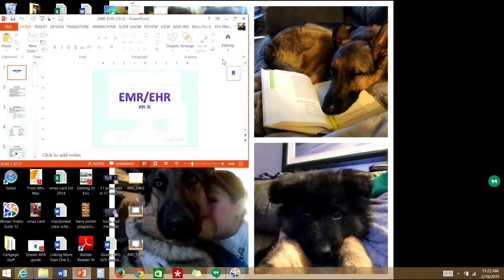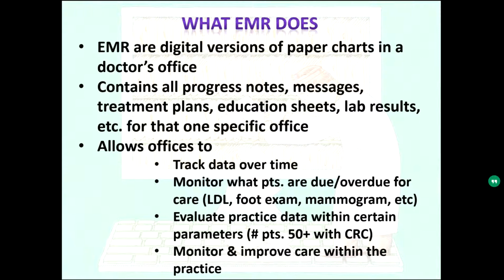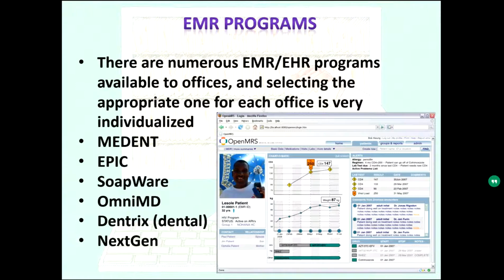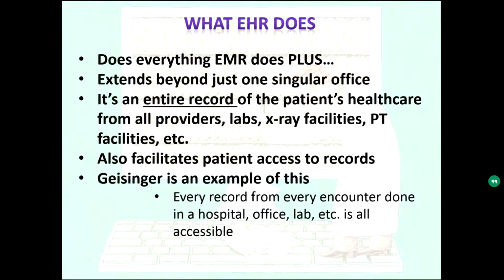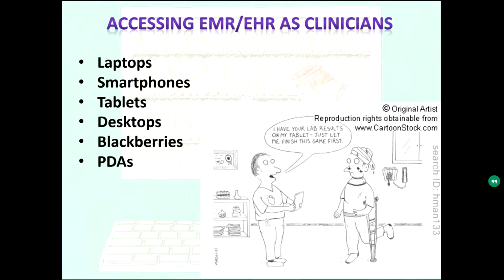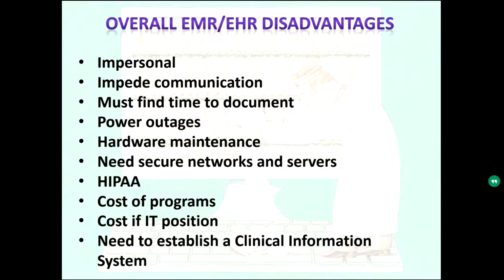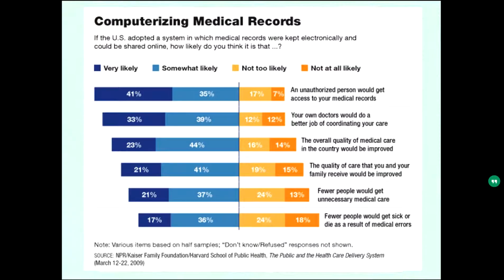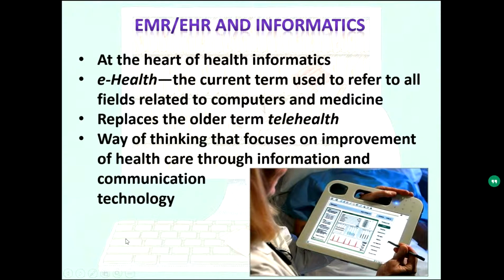EMR EHR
Description